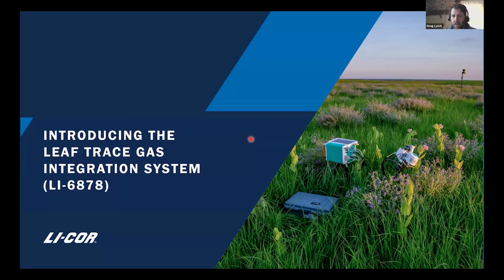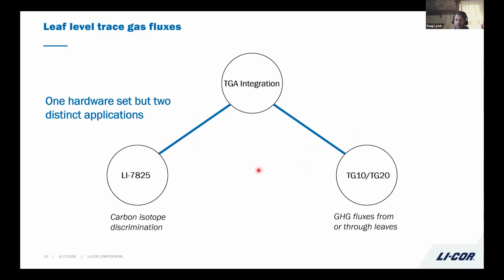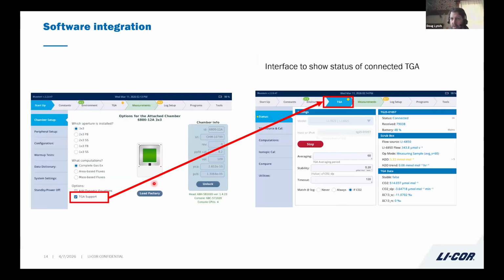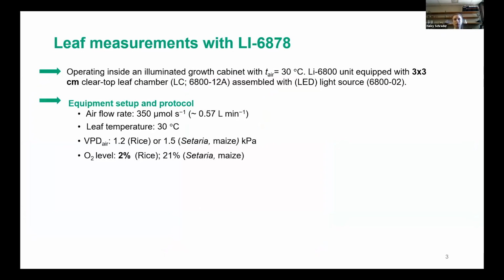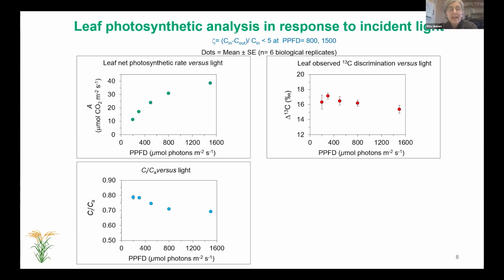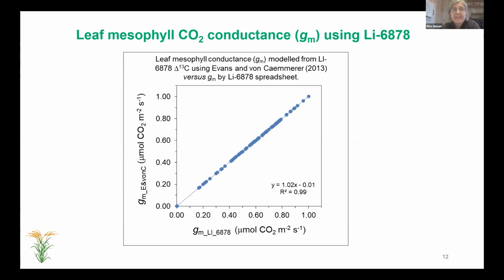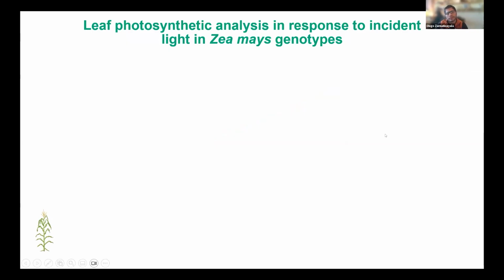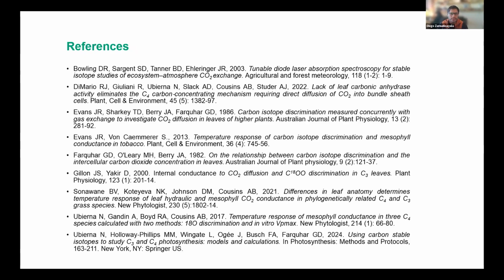Introducing the Leaf Trace Gas Integration System (LI-6878)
Plant-mediated greenhouse gas fluxes and advanced plant physiological measurements (like mesophyll conductance) have long been gate-kept due to methodological complexity, instrument expense, and infrastructure requirements - until now. Join LI-COR and Dr. Asaph Cousin's lab for a webinar that introduces the next frontier for Plant Physiology: the Leaf Trace Gas Integration System (LI-6878), the newest solution from LI-COR that seamlessly integrates the LI-6800 with LI-COR's trace gas analyzers.

This webinar will explain how the LI-6878, a first-of-its-kind integrated solution, allows users to collect leaf-level trace gas fluxes and carbon isotope discrimination to estimate mesophyll conductance (gm) in real-time or determine plant-mediated greenhouse gas fluxes (N2O and CH4); whether users are in the lab, greenhouse, or in the field. These data enable a better understanding as to the drivers of photosynthetic responses from stressed conditions and can significantly improve the parameterization level and prediction accuracy of crop and ecosystem models.

In this session, LI-COR will walk through the LI-6878 system, the theory behind its operation, and measurement workflow; while Asaph Cousin's lab will share their real-world experience with the Trace Gas Integration System and discuss several research applications.